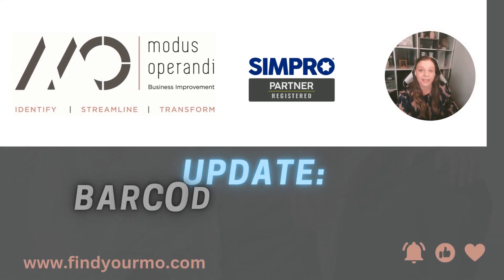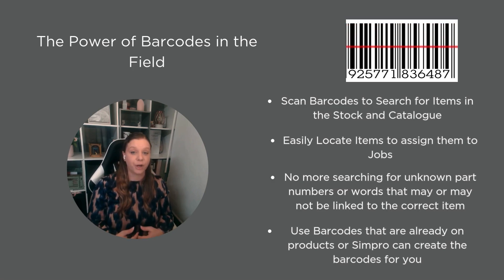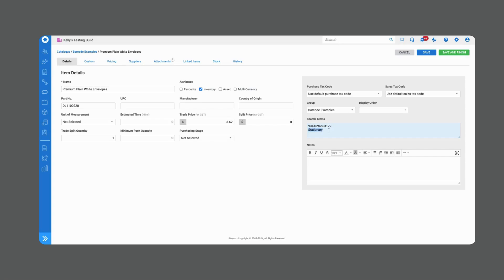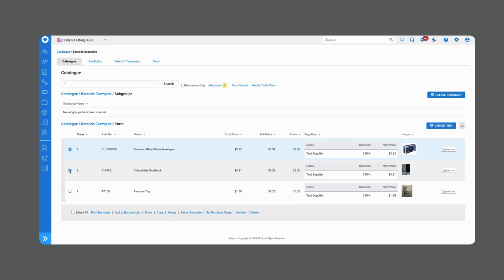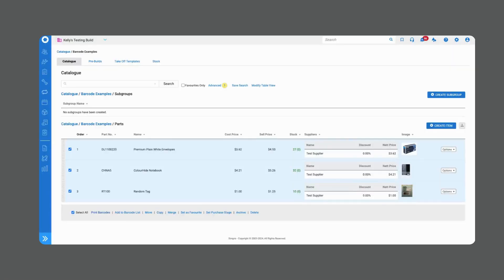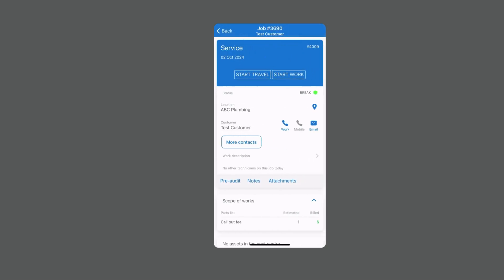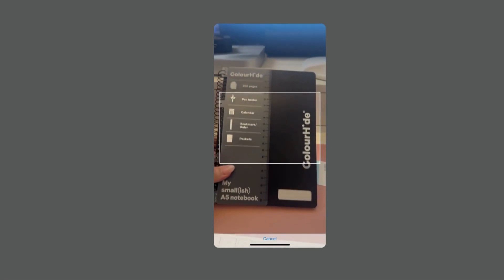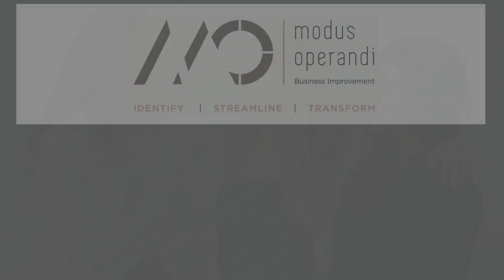Simpro Update - Barcodes in the Field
Use new functionality in the Simpro Mobile Service Module to scan barcodes on materials to easily add them to jobs in the field.